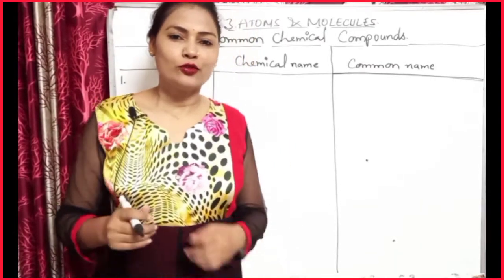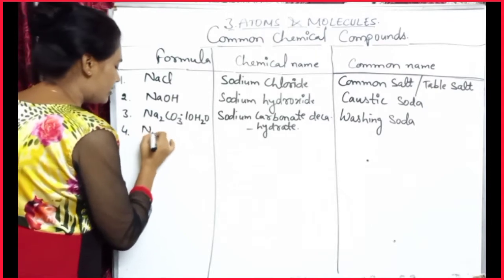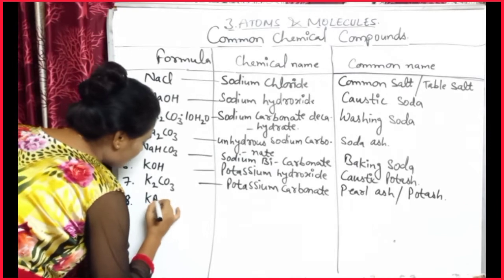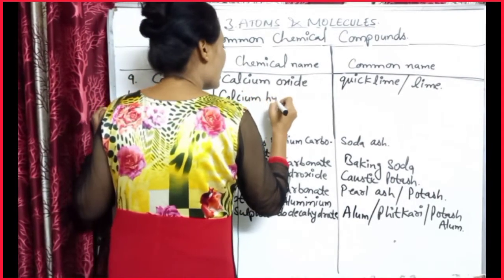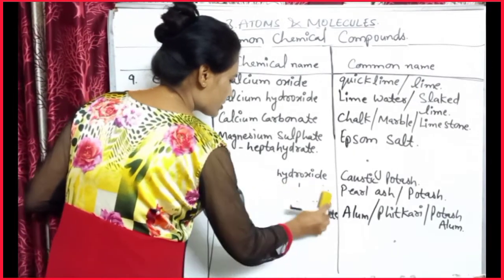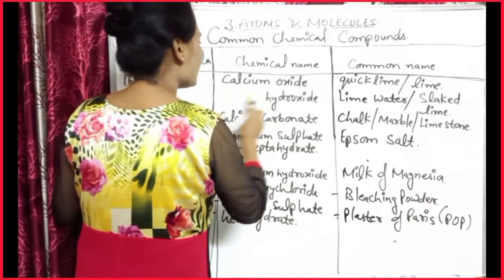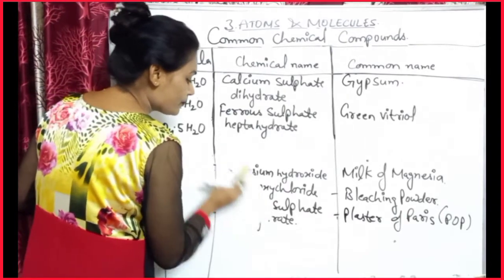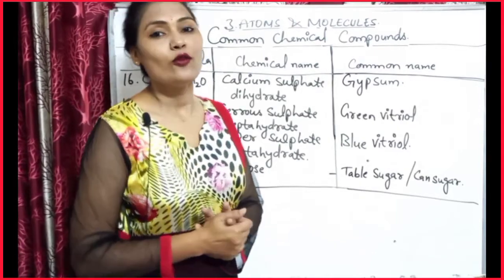Chemical compounds and their common name.🙄🙄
This is our previous video.👍